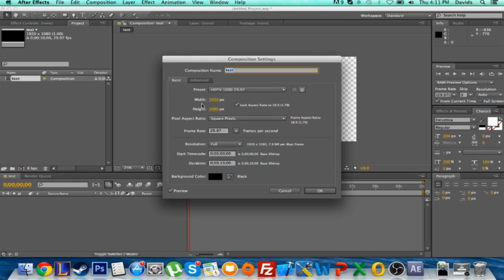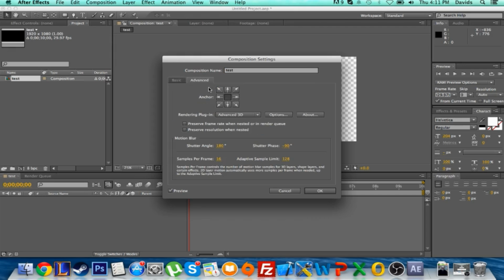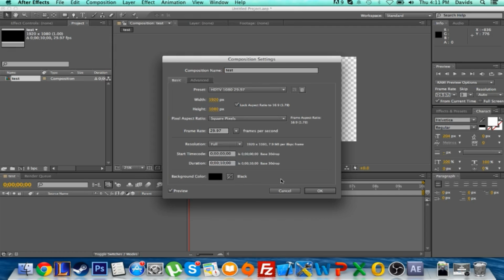Adobe After Effects - How to change resolution, end timeline, frames and others - Tutorial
This tutorial shows how to change resolution, end duration, timeline, frames and other stuff in composition.